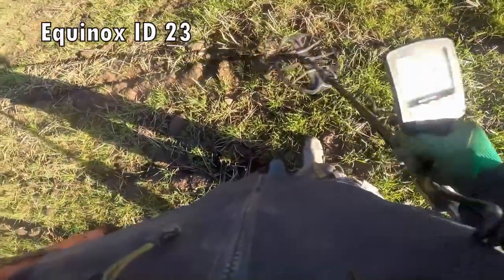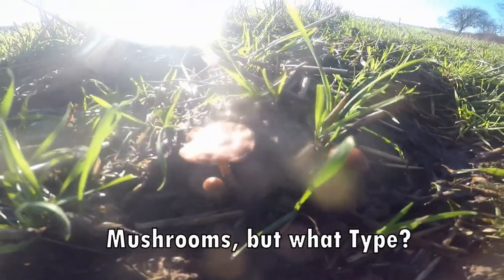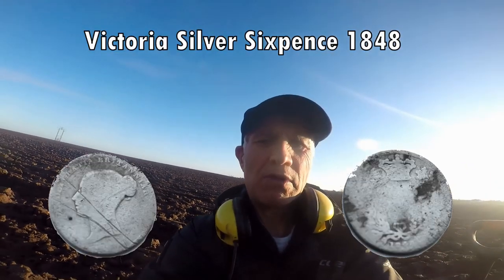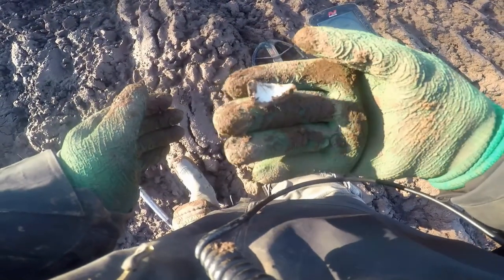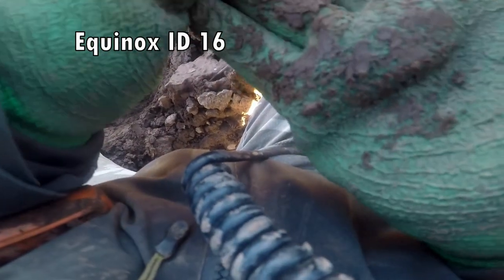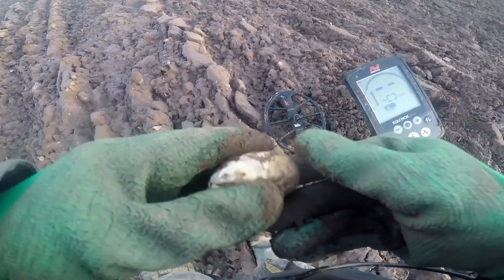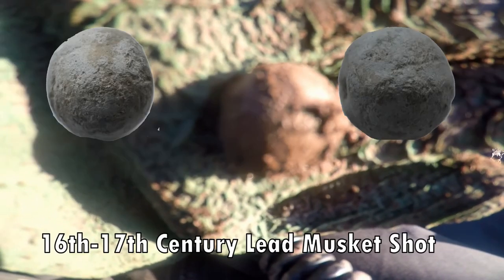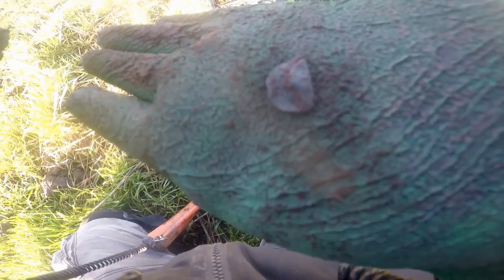Roman Coins & Old History Coming Up, But From What Periods?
I have also  some fantastic views from my DJI Mavic Air 2 drone and great landscape views of the countryside. I also try to capture nature's seasons, animals I encounter and insects activity. What coins & artefacts did I find today and how far back in history can I go? please watch the video to find out. Youtube John's Detecting Adventures.